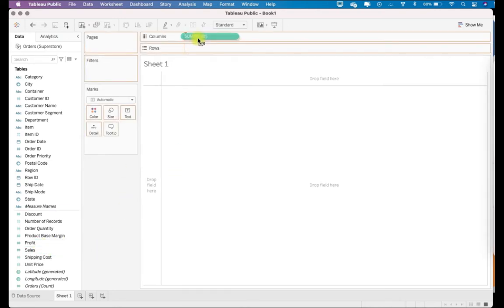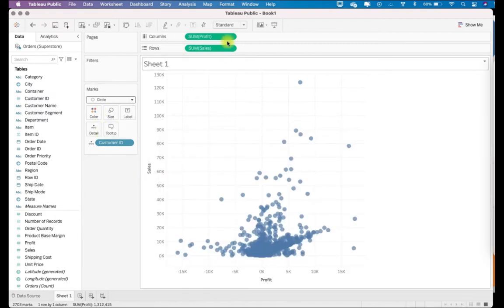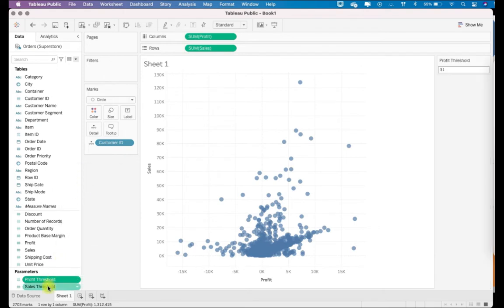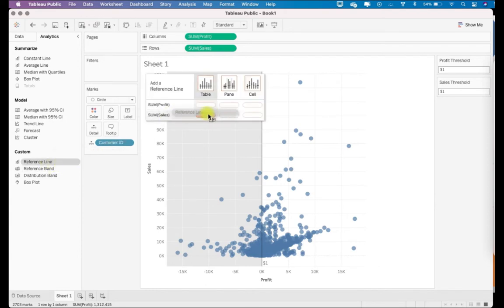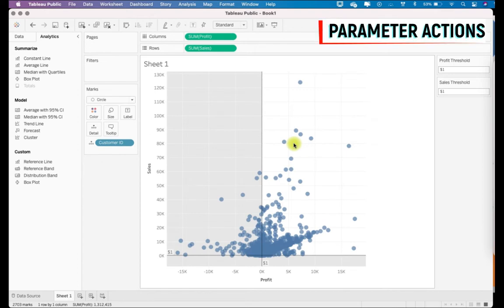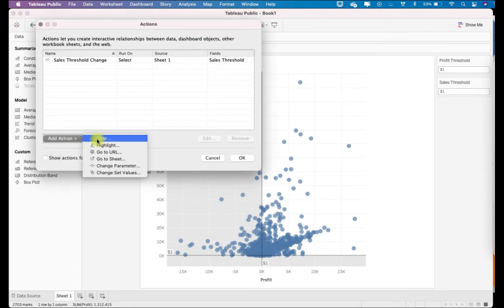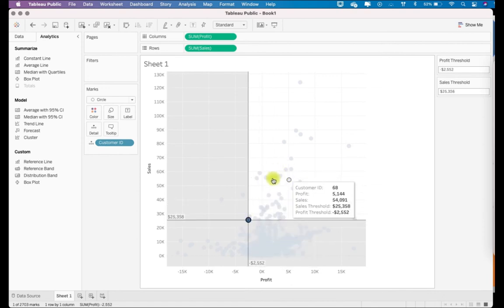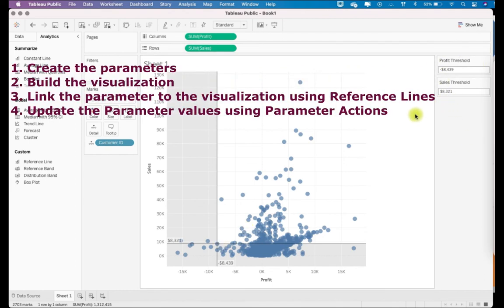Dynamic Reference Lines Using Parameter Actions - Tableau Learning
In this video we will build Dynamic Reference Lines using the property of Parameter Actions in Tableau

Also, do watch the video on Sheet swapping using the parameters, which is a very useful trick: